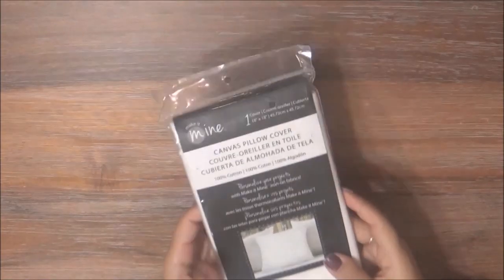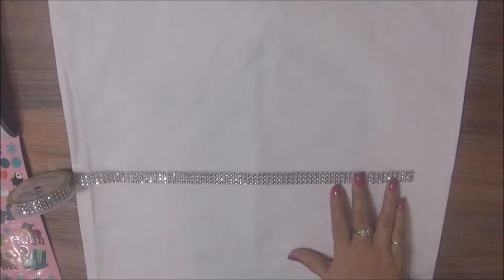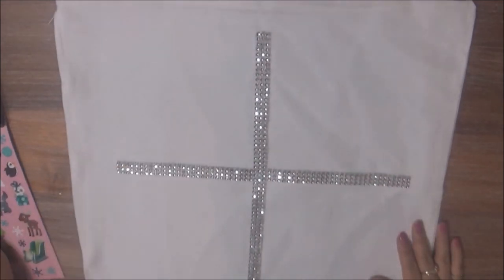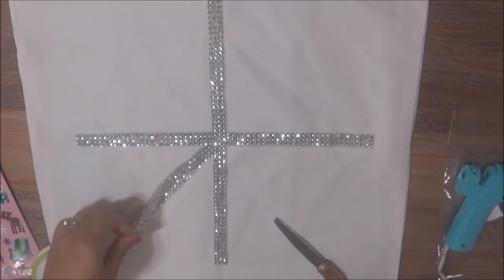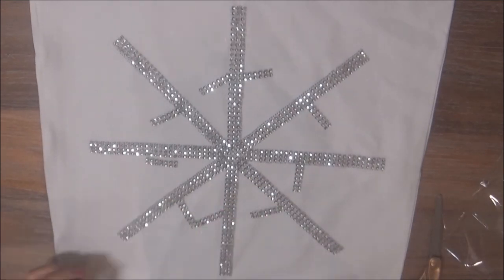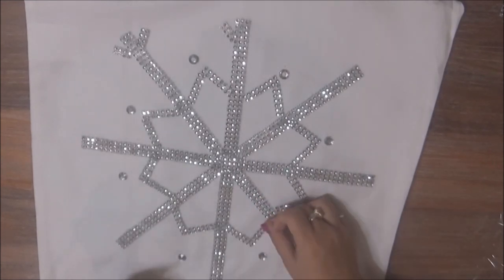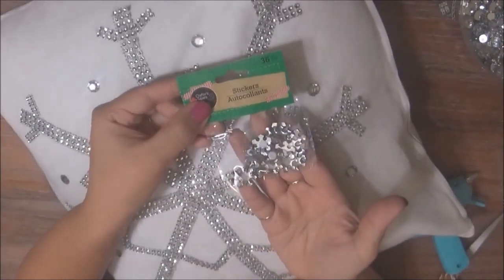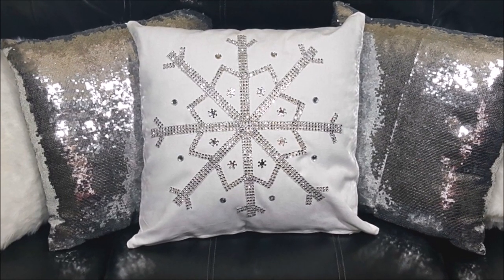DIY DOLLAR TREE WINTER BLING SNOWFLAKE NO SEW PILLOW - GLAM HOME DECOR CRAFT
DIY DOLLAR TREE WINTER BLING SNOWFLAKE NO SEW PILLOW - HOME DECOR CRAFT

- DIY SNOW FLAKE PILLOW | DOLLAR TREE BLING NO SEW | CHRISTMAS